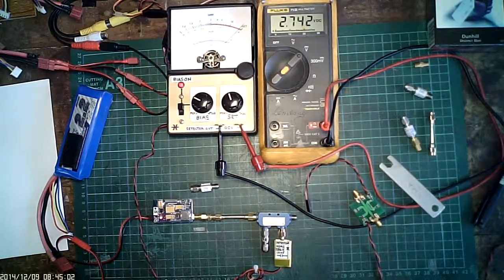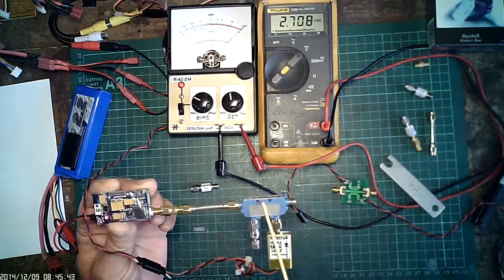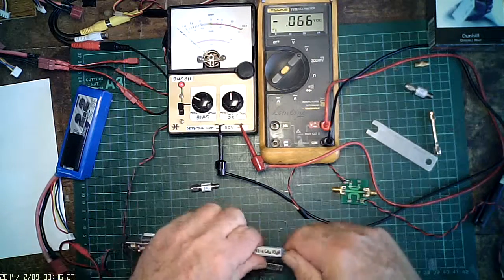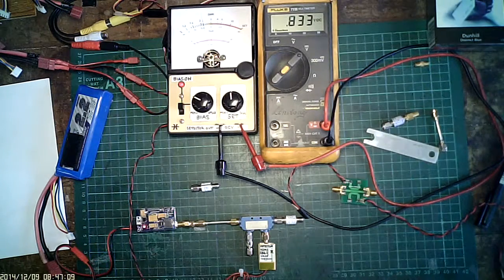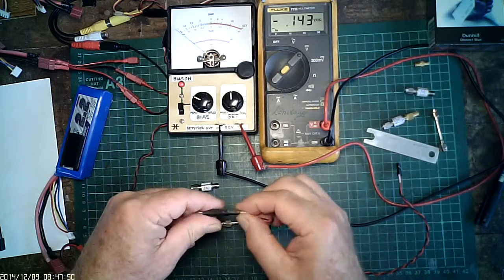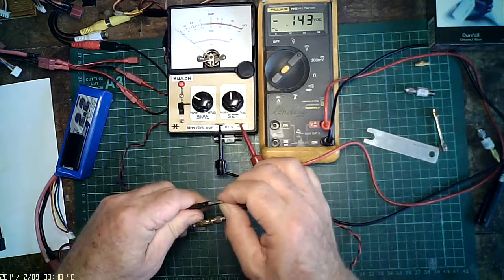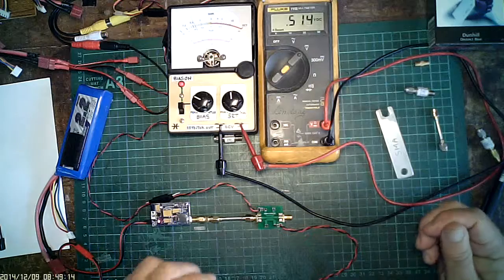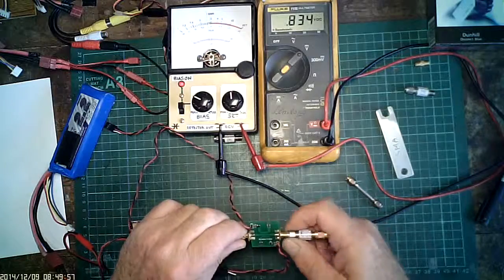DIY Directional Coupler Luis PCB testing 2